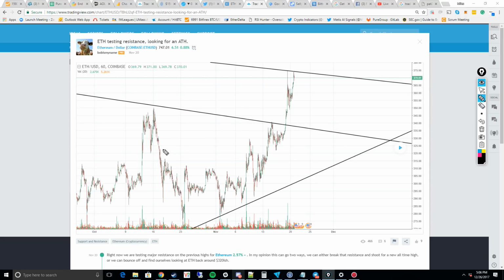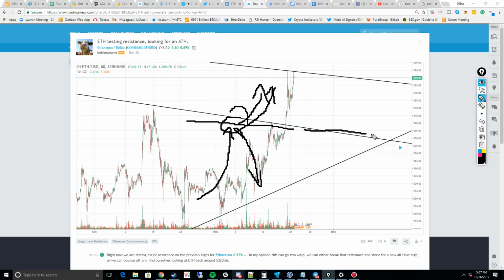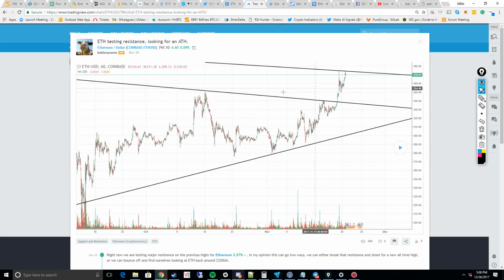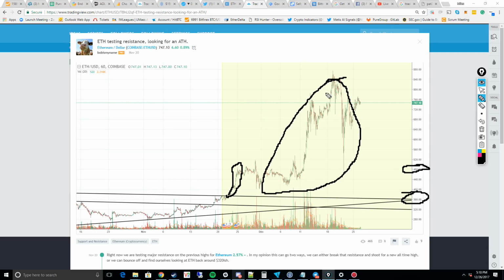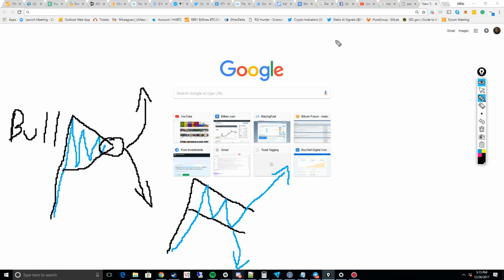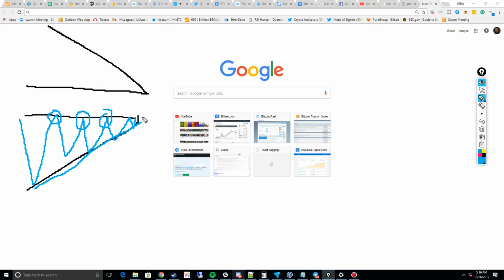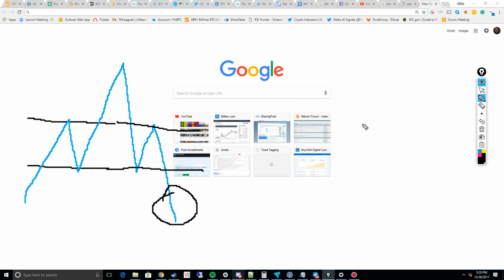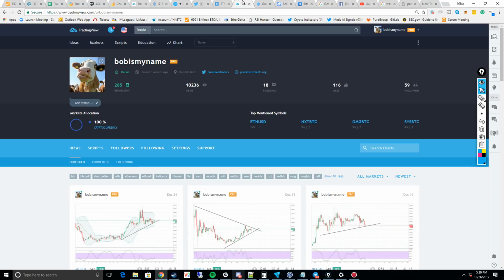Trading Tips: Support/Resistance and Trading Patterns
In this special length video in the trading tips series, I explain the significance and meaning of support and resistance lines. This video as well shows how to trade along lines, follow popular trading patterns, and use trends to your advantage.